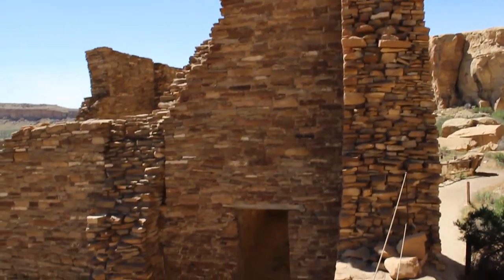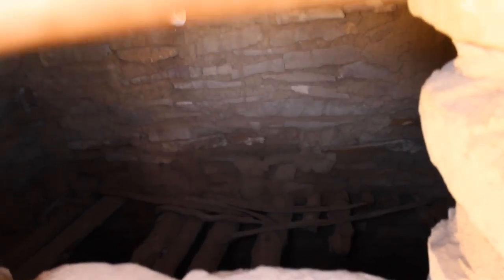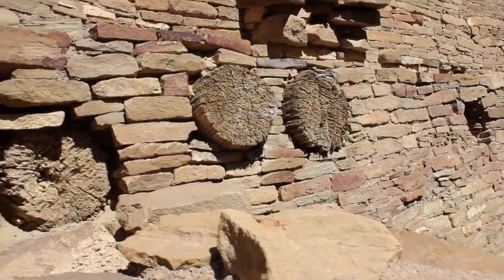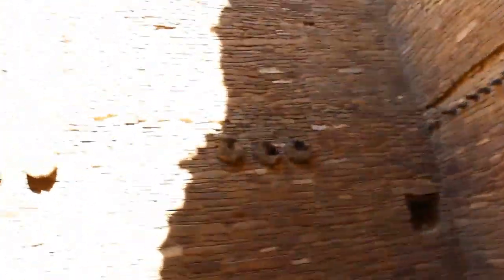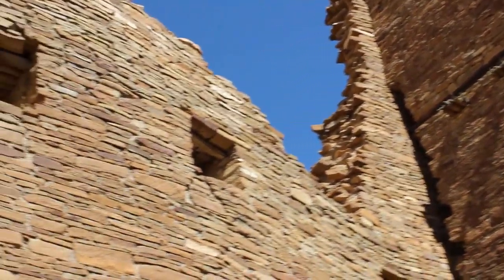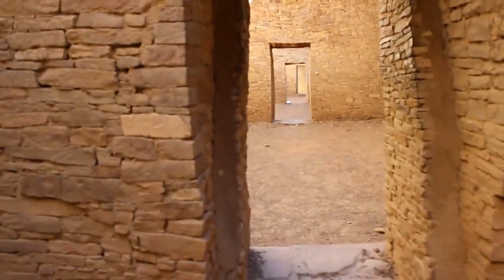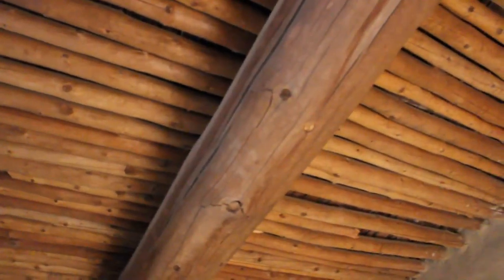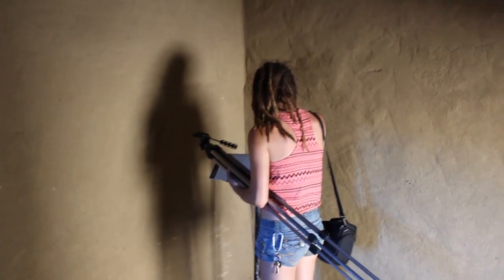Full Tour of Pueblo Bonito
Here is some of the raw footage tour of our walk around the Pueblo Bonito site in Chaco Canyon.

Do you love nerdy, goofy, funny, and science-minded things? We do! NathanAndRose is a channel hosted by Nathan Hutchcraft and Rose Reynolds.